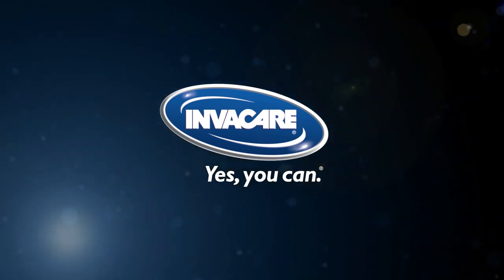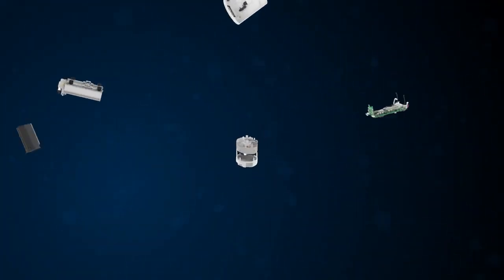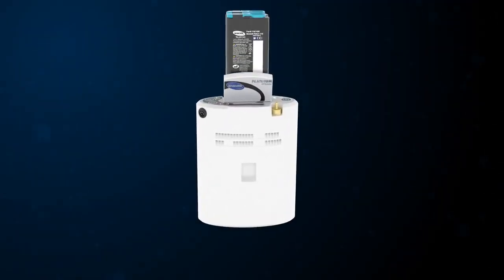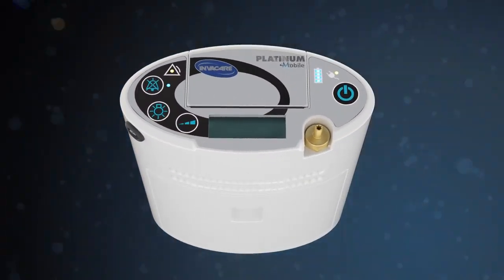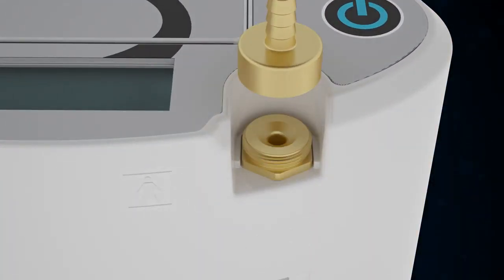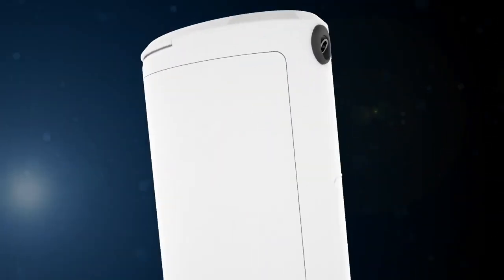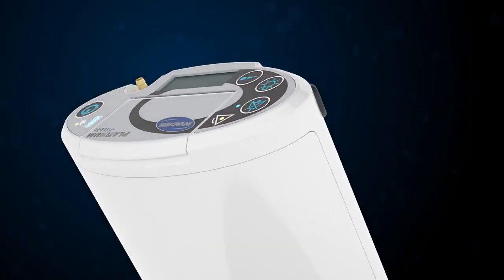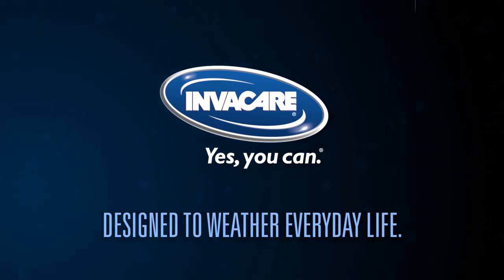INVACARE PLATINUM MOBILE OXYGEN CONCENTRATOR Sale in Akron, OH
The Platinum Mobile Oxygen Concentrator is very easy to use with 5 flow settings and a compact yet rugged design that includes a reinforced front, with a foam encapsulated compressor meets an IP22 waterproof standard for exposure up to 10 minutes. The Platinum Mobile Oxygen Concentrator uniquely features top-loading batteries with hot-swap capability, so batteries can be changed on the go without oxygen interruption!

Features
• Convertible carrying bag for messenger, handbag or backpack style carrying.
• Simple, sealed interface operates with only 4 large, LCD back-lit buttons.
• Easily load batteries at the top of the unit without taking the bag off.
• Hot swap batteries let you switch batteries without turning unit off.
• HEPA filter positioned on outside of unit for easy access.

Specifications
• Product Weight: 4.98 lb. (Weight includes unit and one battery, carrying case not included.)
• Oxygen: Oxygen Flow: 1-4 Pulse settings
• Oxygen Purity: 87% - 95.6%
• Battery: Recharge Time: 2 hr. 20 min. single battery - Recharge time increases if unit is running while charging
• Runtime: Up to 5 hours - One battery; Up to 10 hours - Two batteries (Setting 1)
• Code Approval: FAA Compliant - Yes
• Sound Level: Sound: Less than or equal to 40 dB (A) (Setting 2)
• Warranty: Limited Warranty: 3 Year Concentrator, 2 Year Compressor, 1 Year Sieve

Miller's
2023 Romig Road | Akron, OH 44320